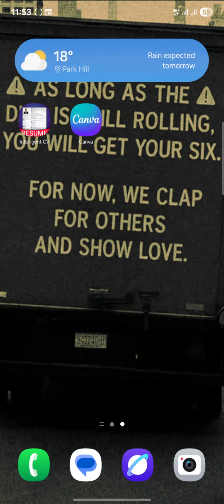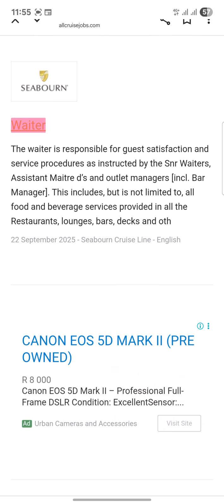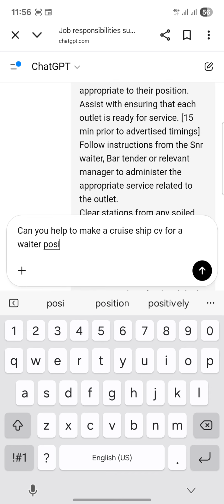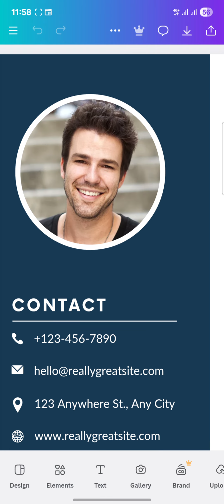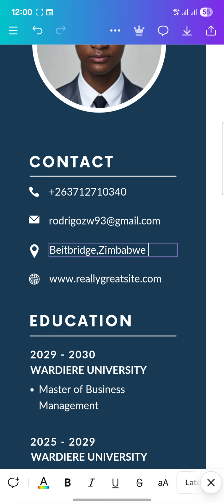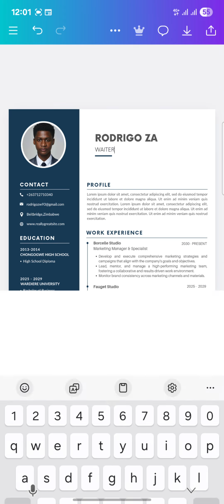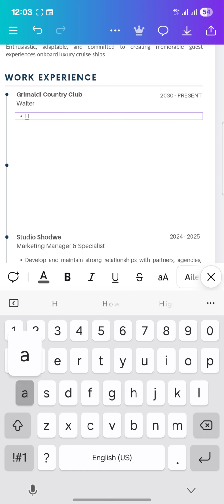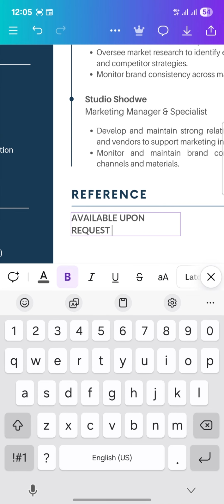HOW TO MAKE A RESUME WITH CANVA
How to Write a Professional Resume For Cruise Jobs cruisejobs meinschiff jobupdates newsjobs prjobs resume for cruise ship 🚢 jobs